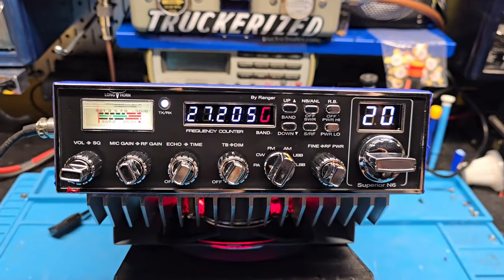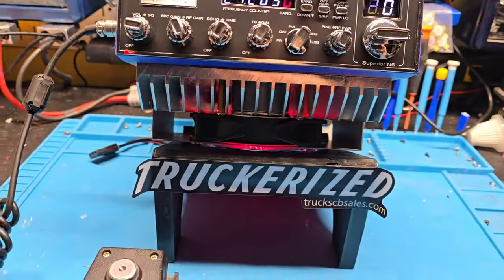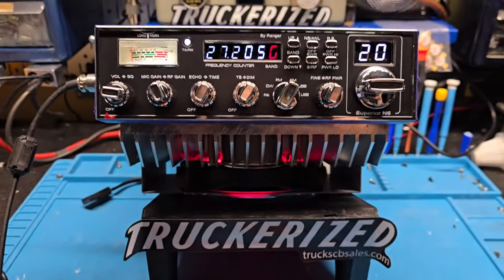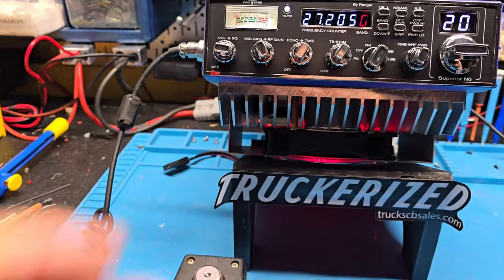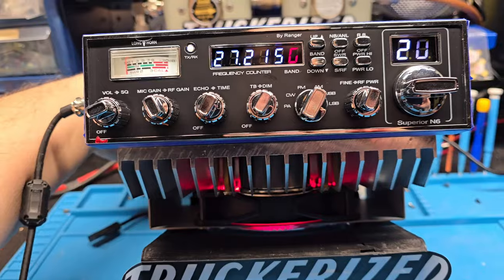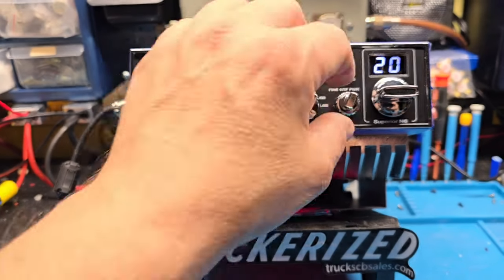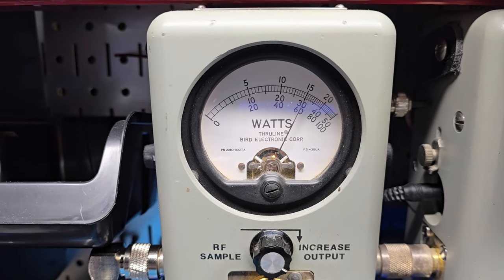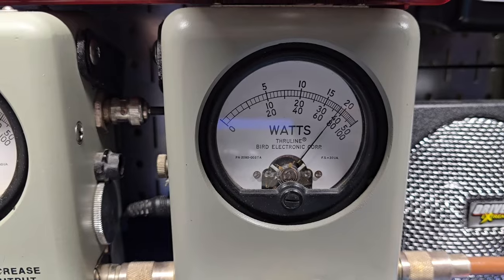Longhorn by Ranger Superior N6 tune up report for Dennis in TX from truckscbsales.com